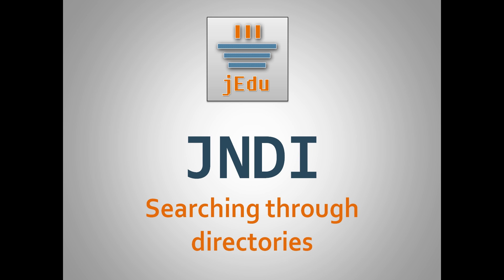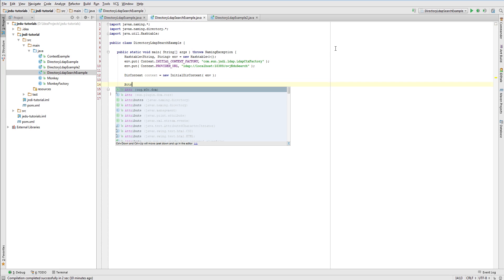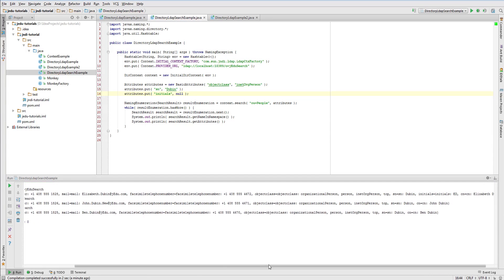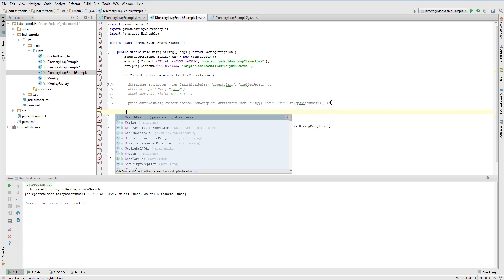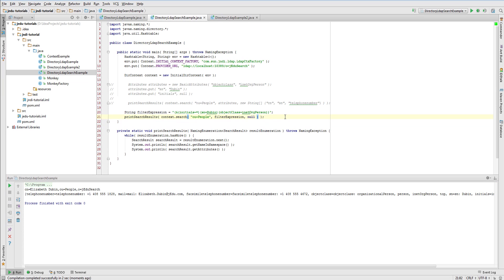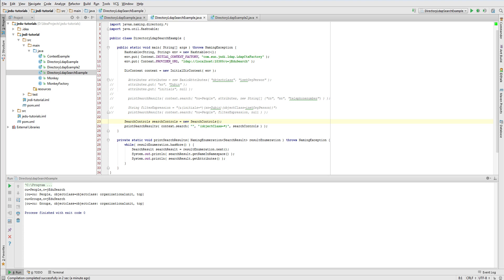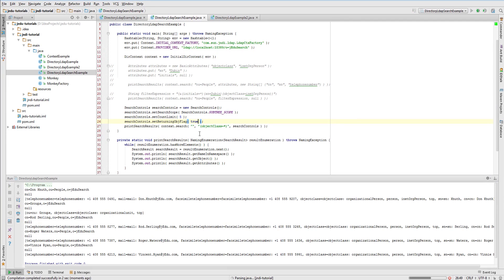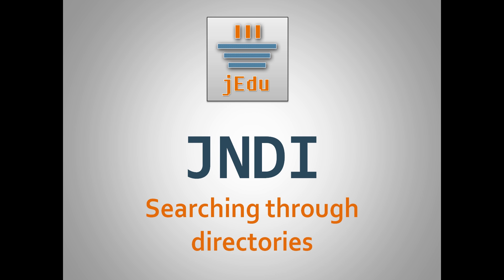07. JNDI - searching through directories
You'll see how to search a directory system for objects matching your criteria. We discuss two ways of passing search criteria: as Attributes object and as a filter expression. I'll also present you SearchControls in action.